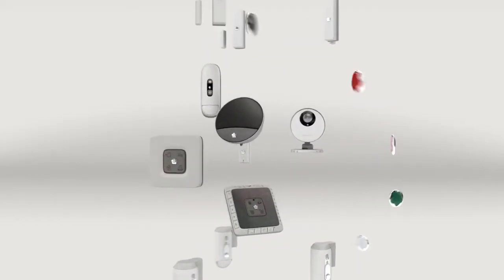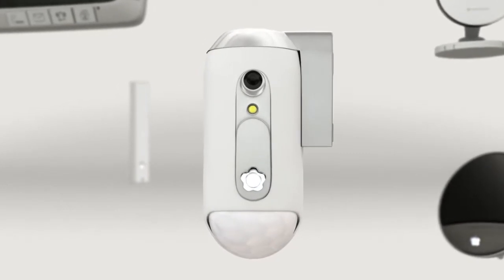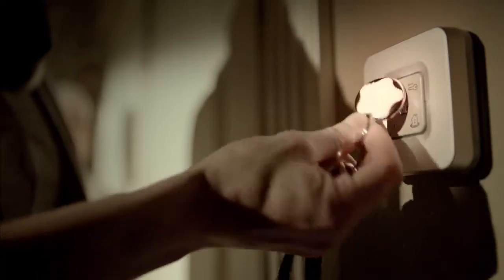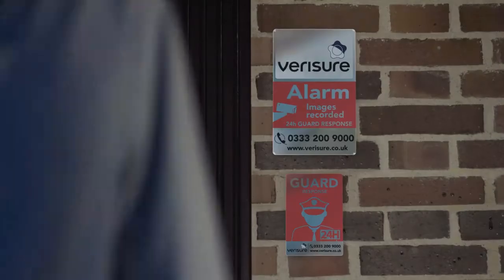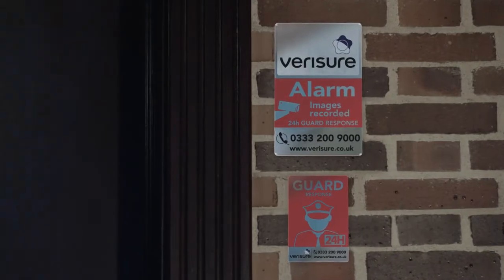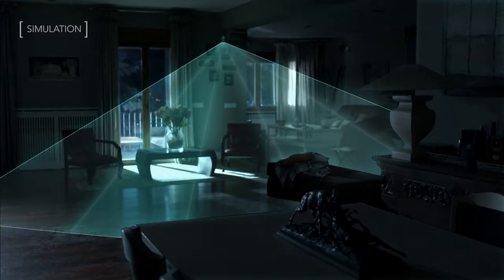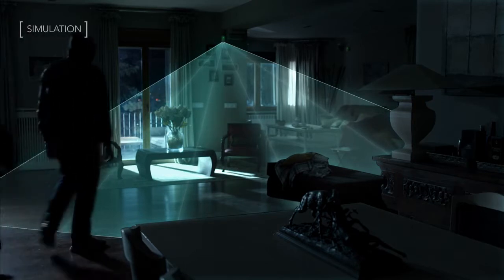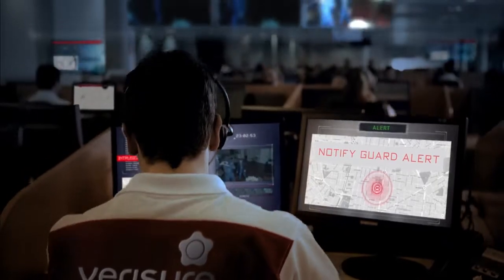The Photo Detector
The PIR Sensor is a powerful Photo Detector with an integrated flash, so it can take photographs even in total darkness. When our motion sensor device detects an intruder, it automatically sends an image sequence to our Alarm Receiving Centre. Our team then analyses the captured images by the Photo Sensor and contacts the Guard Response if needed.

The images are recorded and kept in Verisure's Data Processing Centre. They will only be released upon request from either the customer or the Guard Response.